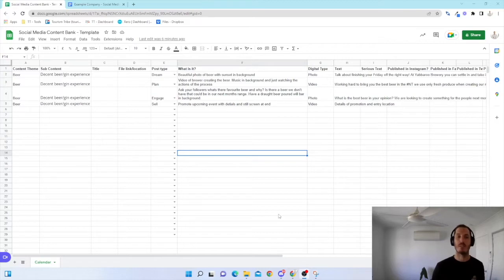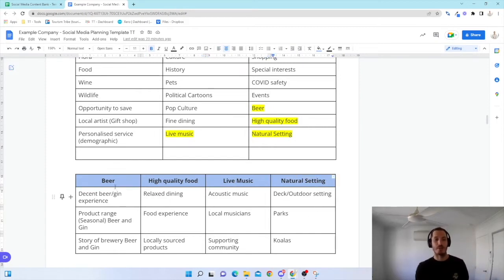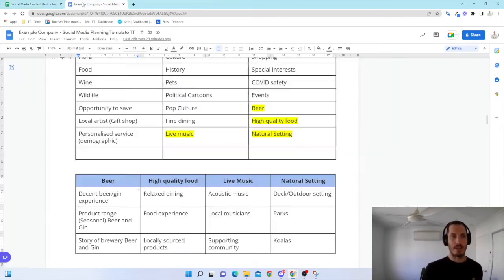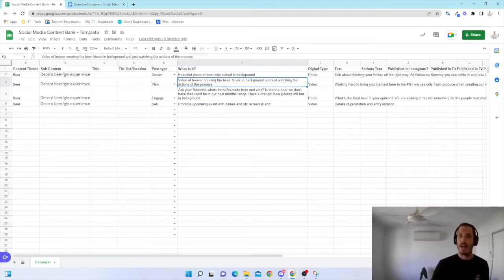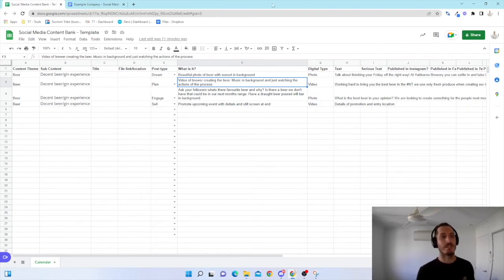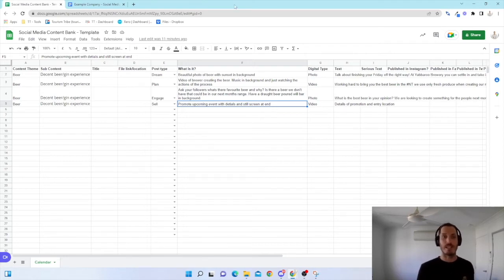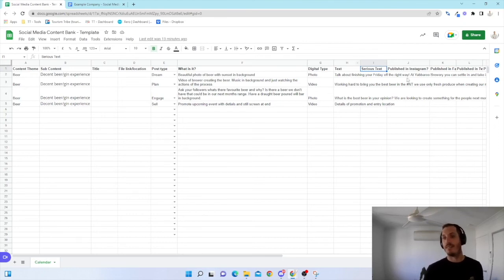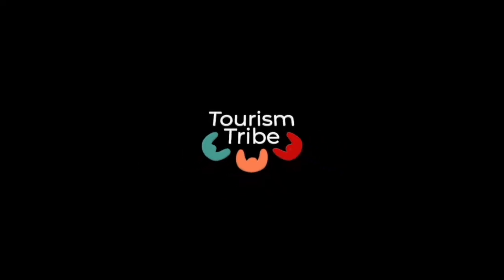Develop a content bank for your social media schedule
This was created as part of our 2022 30-Day Tourism Business Reboot!
A 30-day challenge for tourism operators with daily advice and tasks to help grow your business and improve your online presence.